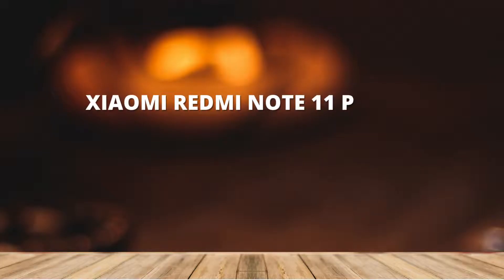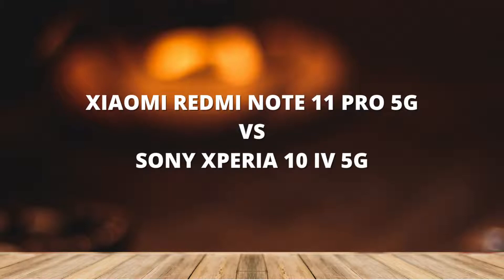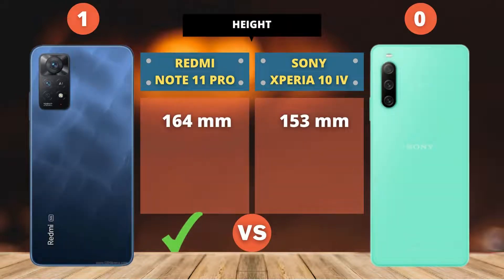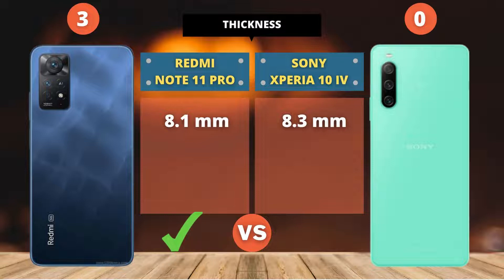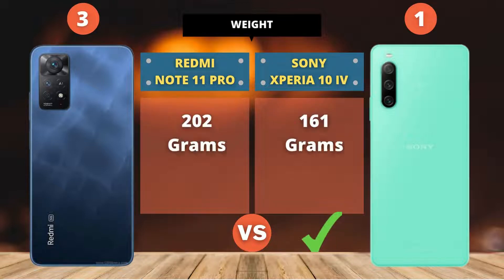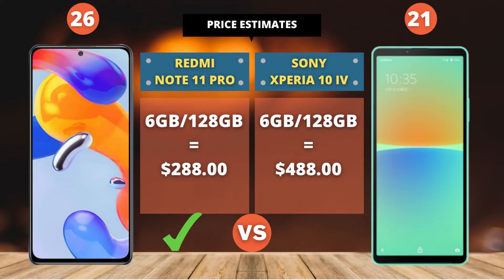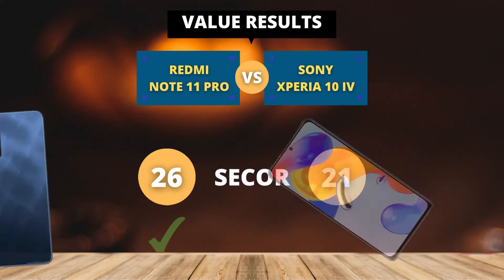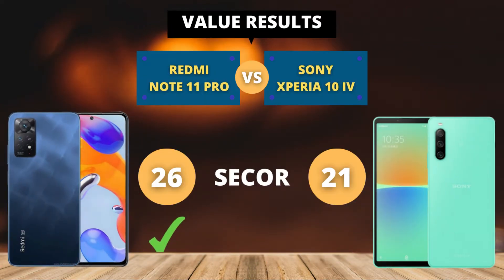Xiaomi Redmi Note 11 Pro 5G vs Sony Xperia 10 IV 5G | COMPARE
Full comparison of Xiaomi Redmi Note 11 Pro 5G vs Sony Xperia 10 IV 5G
including:
body, height, width, thickness, weight, display type, display refresh rate, ppi density, sreen resolution, display size, aspect ratio, water resistant, screen protection, hardware, processor (CPU), chipset, gaming (GPU), operating system, battery, fast charging, camera, back camera, video recording, selfie photos, selfie videos, storage, memory card, ufs, ram, internal storage, usb port, headphone jack, radio, nfc, fingerprint, bluetooth, and price estimates.